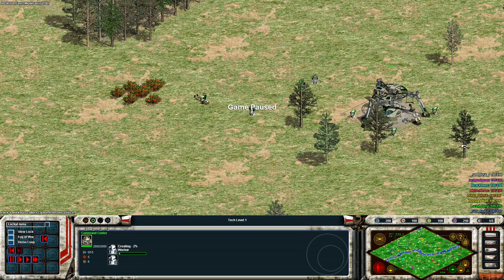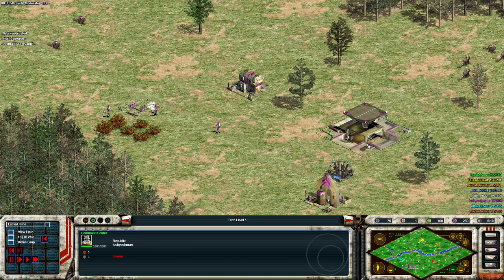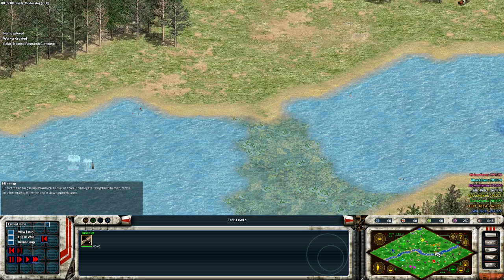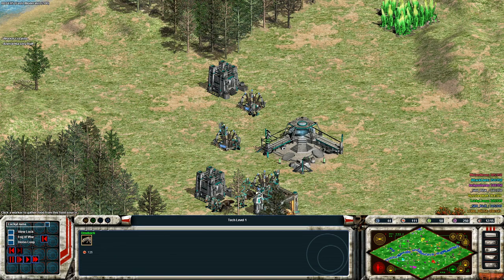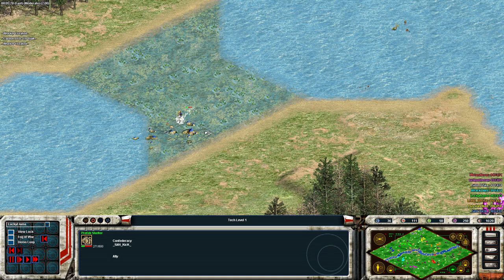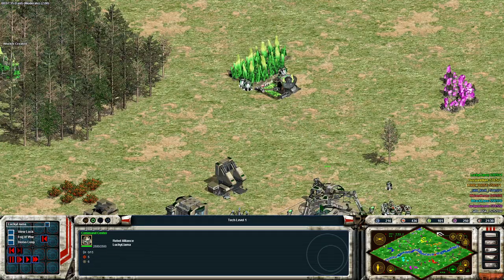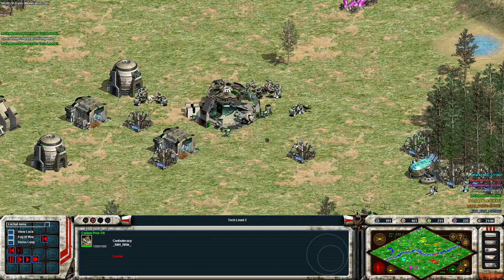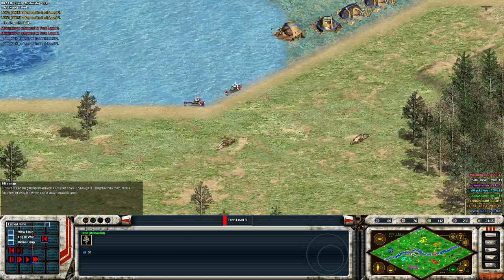SWGBCC - 4V4 - Kick, Liam, RussianBlunt & Frost vs Attack, Luckyashman, Cal & Risk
Four Versus Four on Precipice.